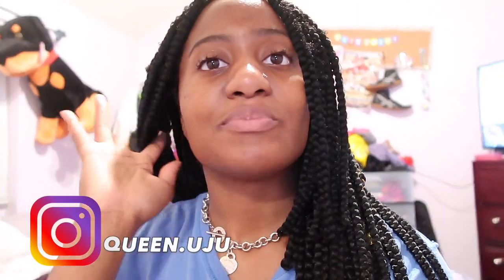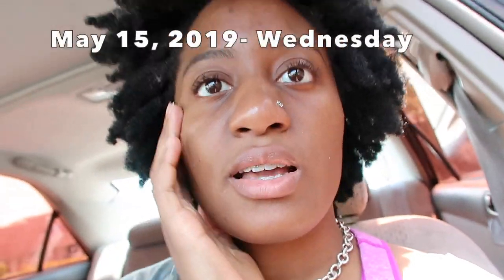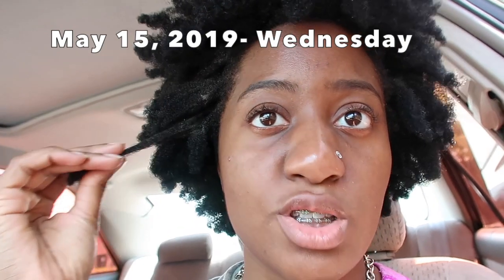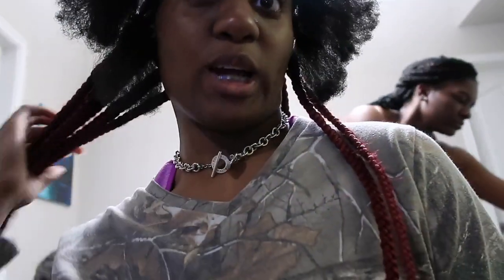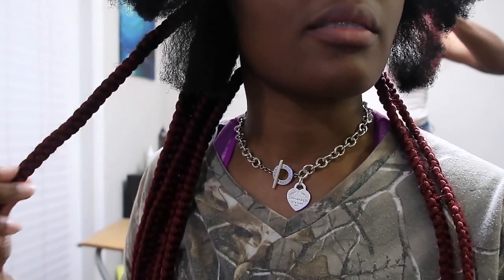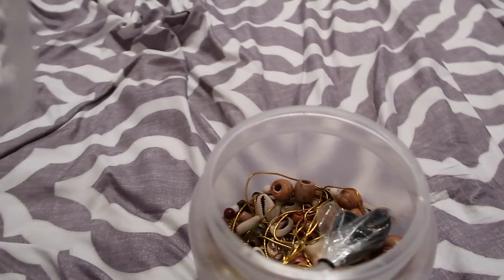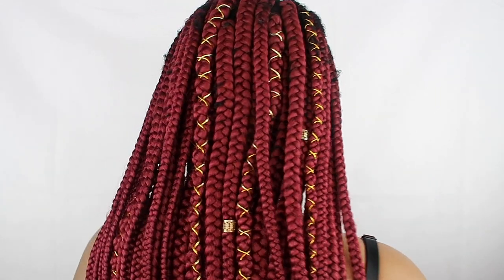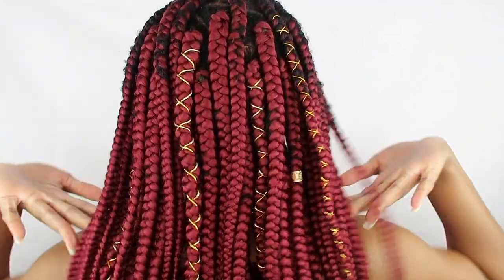Getting Fulani Braids Vlog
Hey you guys it’s your girl Queen Uju and I’m back. Follow me as I go and get my hair braided. Well I hope you guys enjoy.